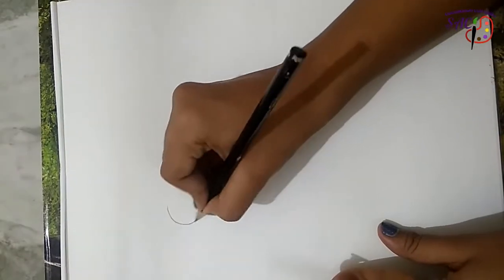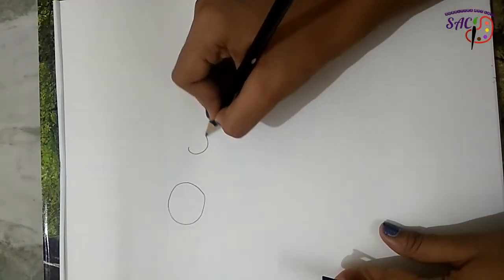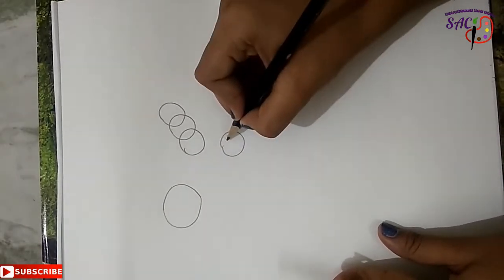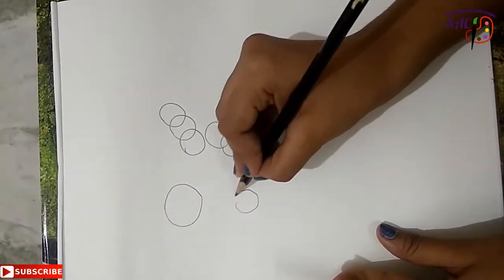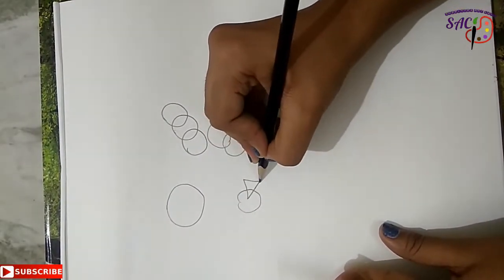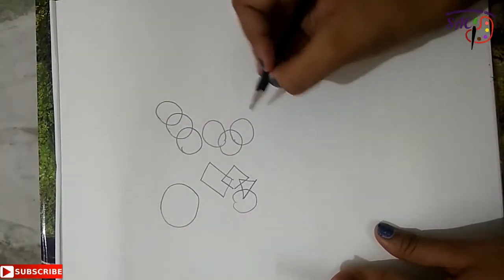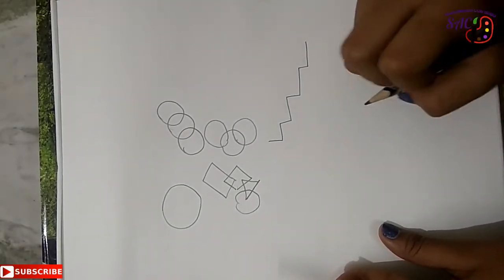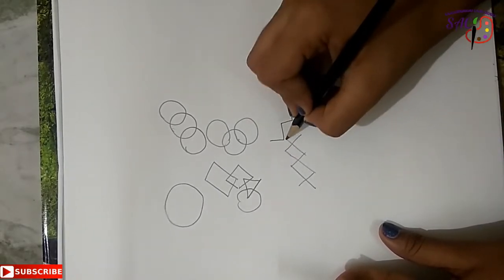Doodle Art Spiderman | Spiderman doodling |spiderman man drawing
Hello Friends,
In this video i would like to share a Spider Man doodle design. Hope all my little friends will love it.Have mainly used only geometrical shapes. Please give a try and let me know the feed back.

SAC